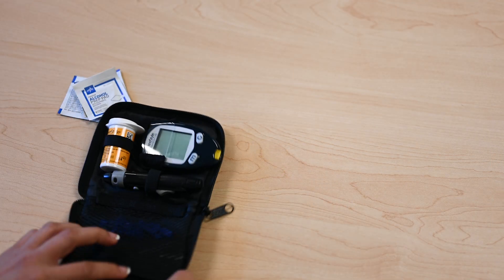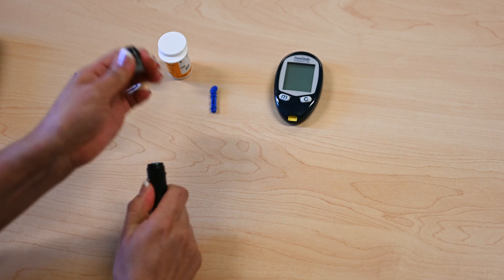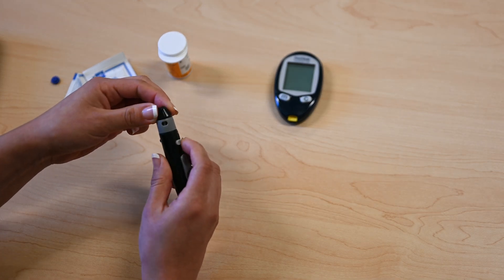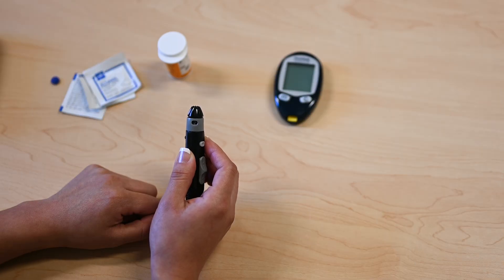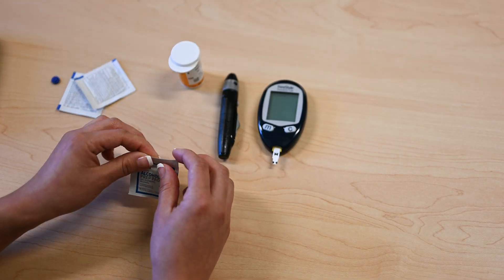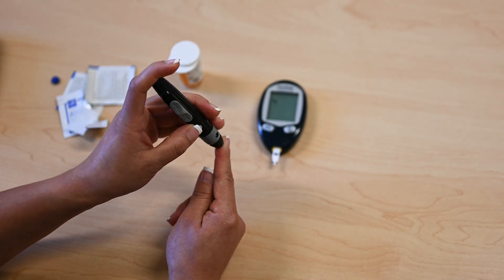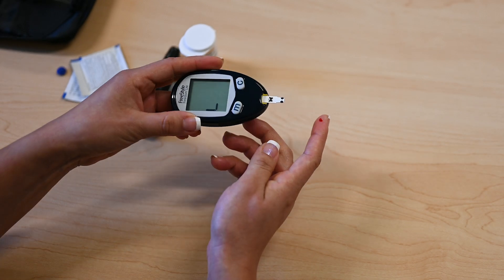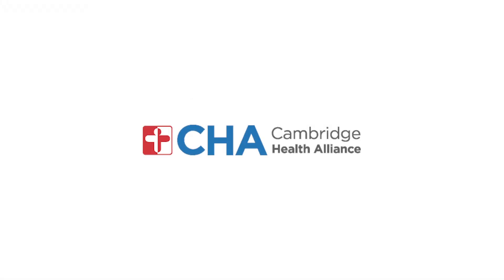Using Your Blood Glucose Meter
An informational video for patients to learn how to read a blood glucose meter for Diabetes.

This information is for education only. The information provided here, or through linkages to other sites, is not a substitute for medical or professional care. Please contact your physician or other healthcare provider for medical assistance. For medical emergencies, call 911.